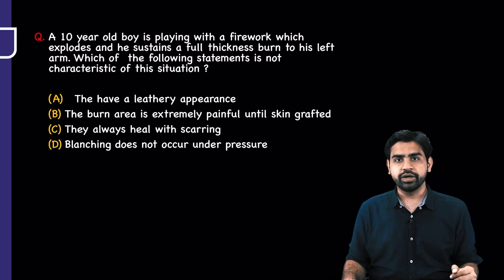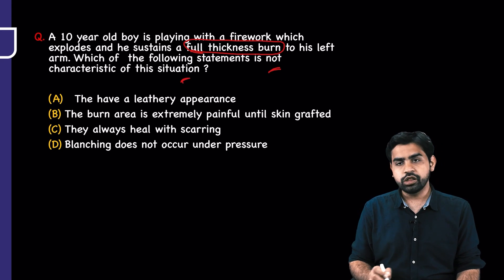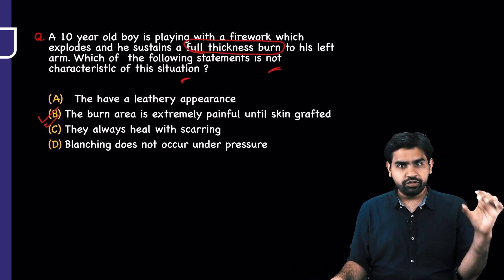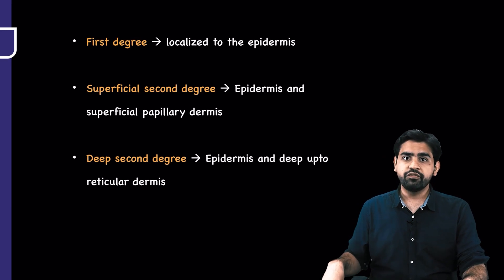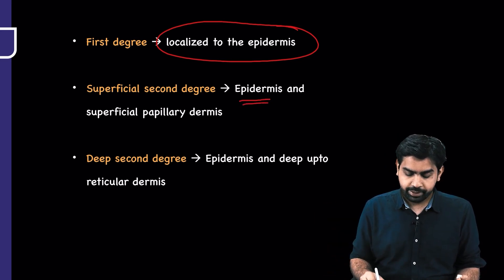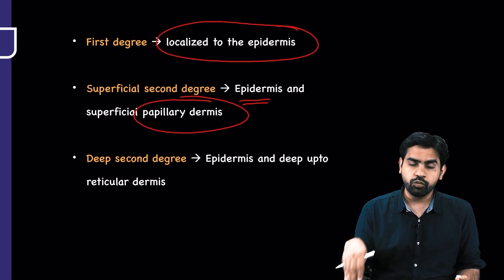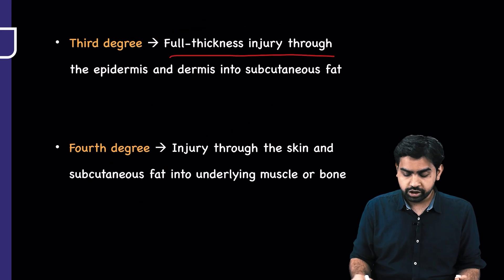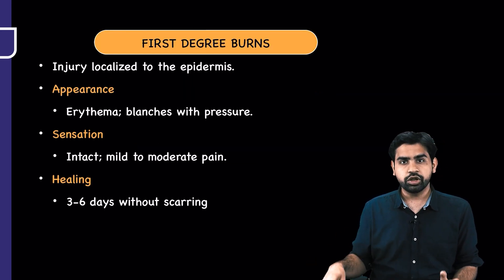"Types of Burns" by Dr. Pawan Kandhari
Watch Dr. Pawan Kandhari's video on Types of Burns, a valuable resource for NEET Super Specialty in Surgery preparation. Gain insights into managing this condition effectively, equipping yourself with the knowledge needed for success in the exam.